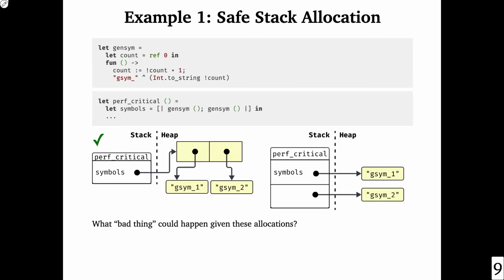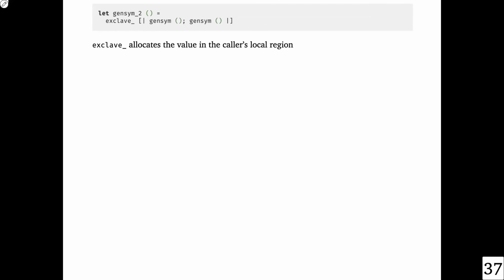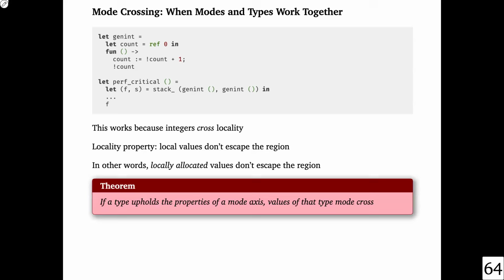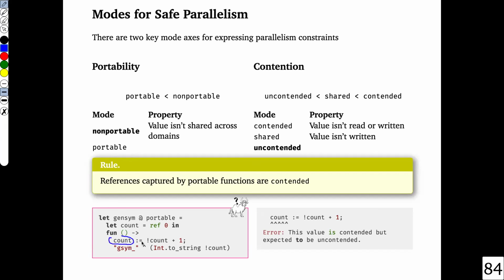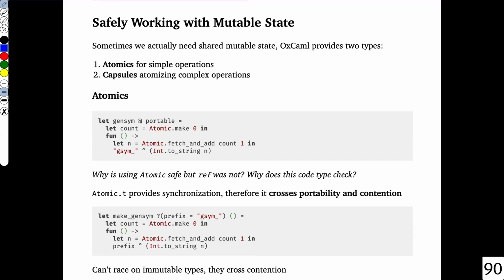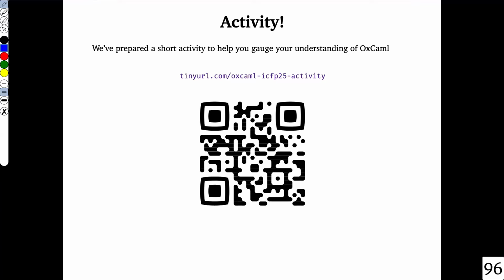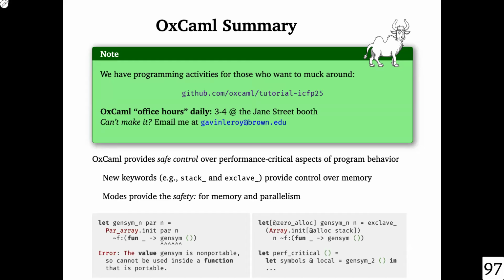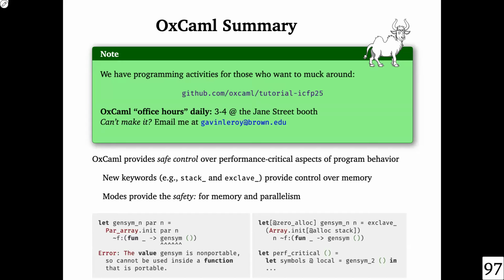[Tutorials @ ICFP/SPLASH'25] A guided tour through Oxidized OCaml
A guided tour through Oxidized OCaml (Video, Tutorials @ ICFP/SPLASH 2025)
Gavin Gray, Anil Madhavapeddy, KC Sivaramakrishnan, Will Crichton, Shriram Krishnamurthi, Chris Casinghino, and Richard A. Eisenberg
(Brown University; University of Cambridge, UK; IIT Madras and Tarides; Brown University; Brown University; Jane Street; Jane Street)

Abstract: OxCaml is a set of extensions to the OCaml programming language that form Jane Street’s production compiler for performance-oriented programming. OxCaml’s primary design goals are to provide safe, convenient, predictable control over performance-critical aspects of program behavior while preserving ML-style programming ergonomics. This tutorial will focus on key extensions in OxCaml, such as: - fearless concurrency: additions to the type system to statically rule out data races. - data layouts: providing more control over how data is laid out in memory and native access to vector instructions. - allocation control: reducing GC pressure and improving cache efficiency and determinism.